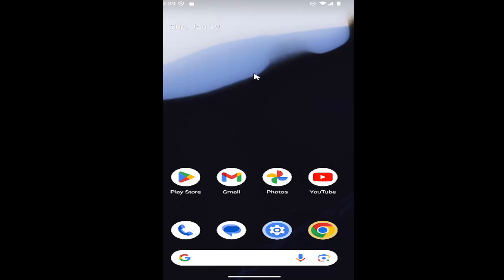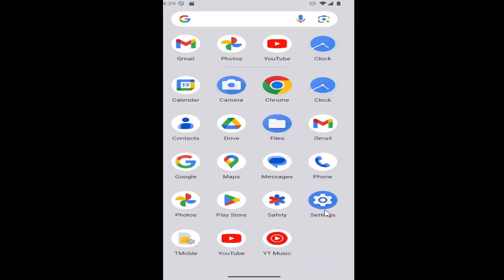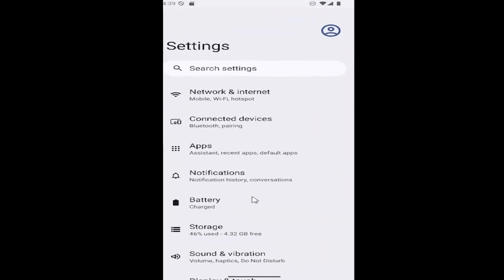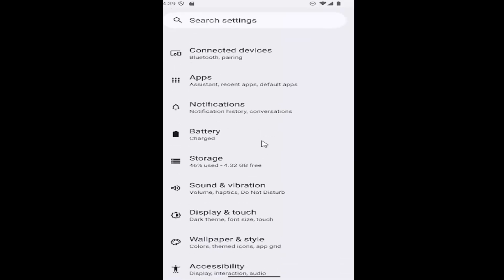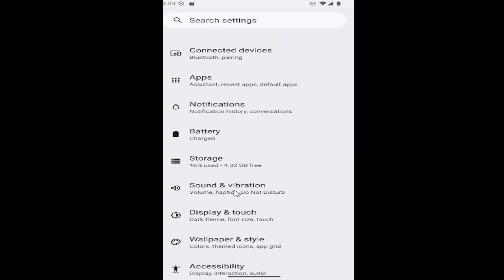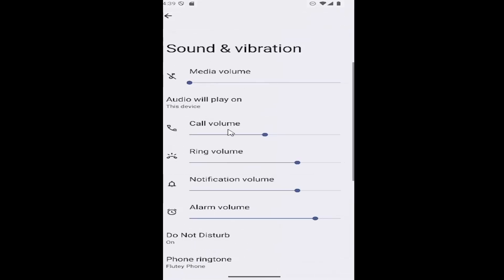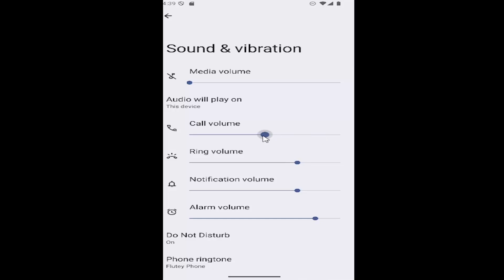SOLVED: Low Audio On Calls On Samsung Galaxy [2026]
SOLVED: Low Audio On Calls On Samsung Galaxy [Tutorial]

This tutorial explains how to fix low audio on calls on a Samsung Galaxy device, ensuring clear and audible sound during phone conversations. The guide provides simple steps to troubleshoot, including adjusting the in-call volume, checking the earpiece speaker for obstructions, and ensuring the device's sound settings are properly configured. It also covers tips such as restarting the phone, updating the software, or testing with a different headset to resolve any audio issues. By following these steps, Samsung Galaxy users can quickly solve low audio problems during calls for a better communication experience.

Issues addressed in this tutorial:
low sound while talking on phone
low sound on samsung phone
low volume on calls android
samsung low volume on calls
low audio quality of media while in call/voip android
call volume low on samsung s9
samsung galaxy call volume too low
why is my samsung call volume so low
why is my phone volume so low on calls samsung
samsung bluetooth call audio problem
samsung low call volume
ear volume on samsung phone